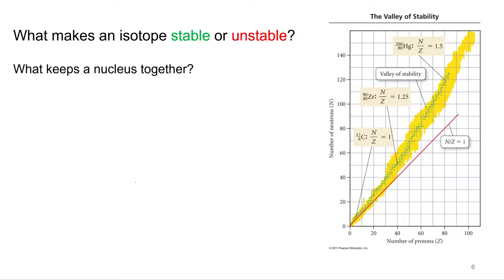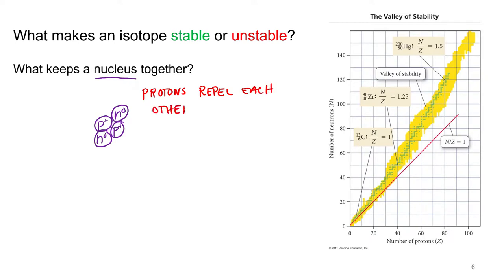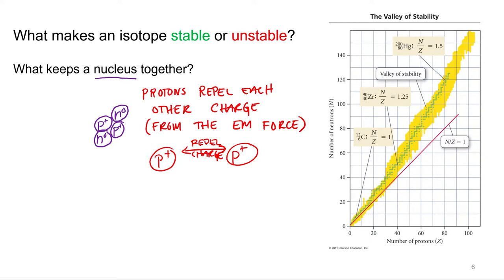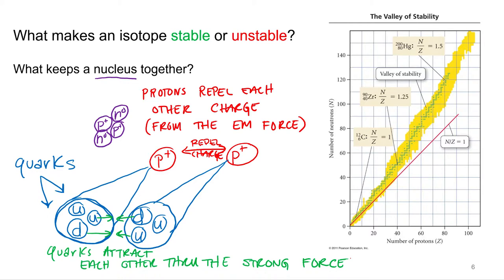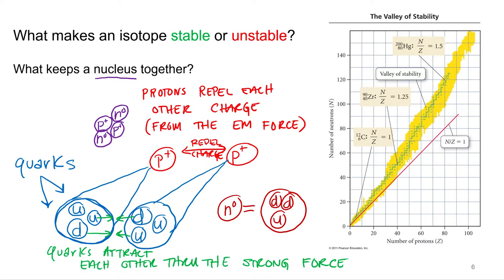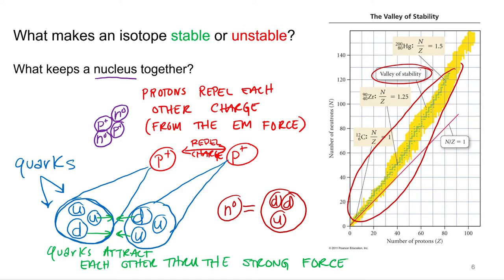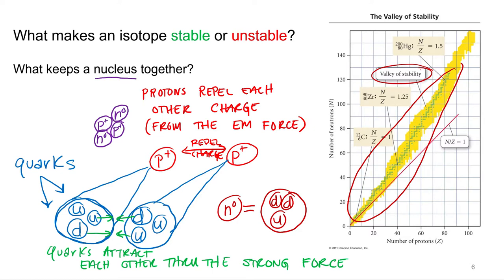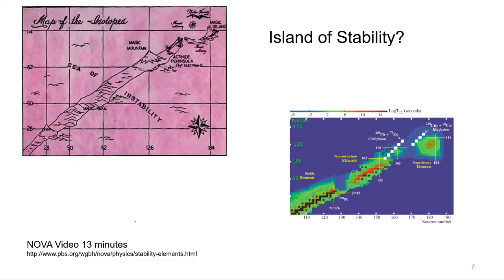Nuclear Chemistry 8.5 What keeps the nucleus together?